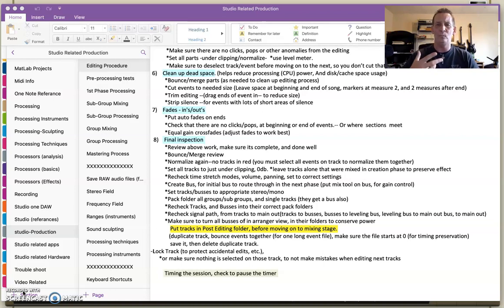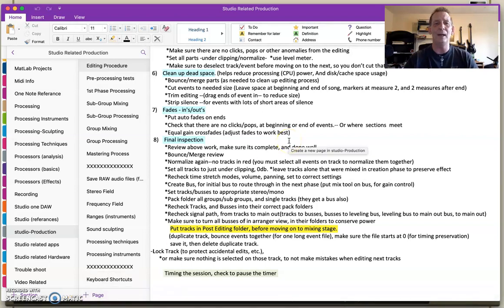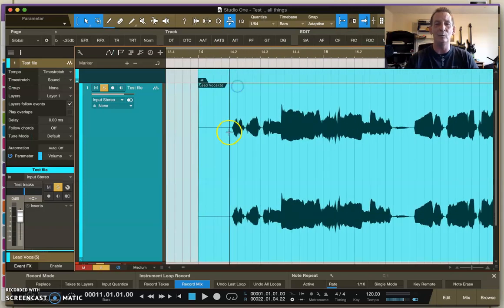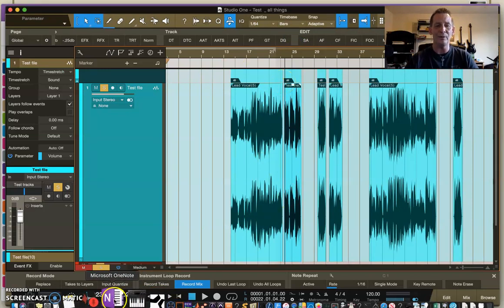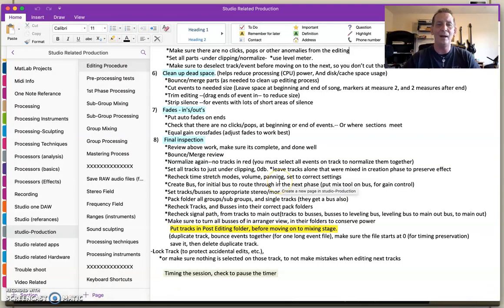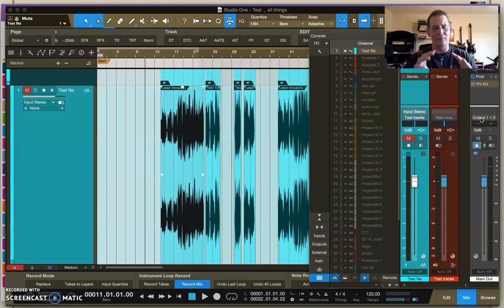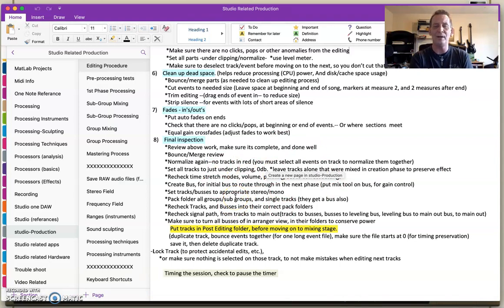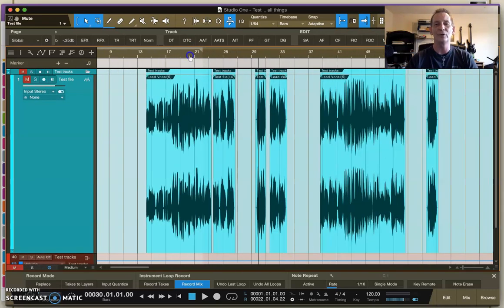Master Series 30; Editing Phase 17; Finalizing and Cleaning up after Editing